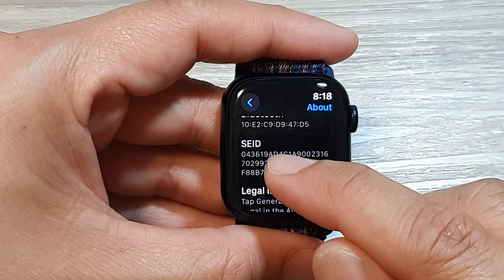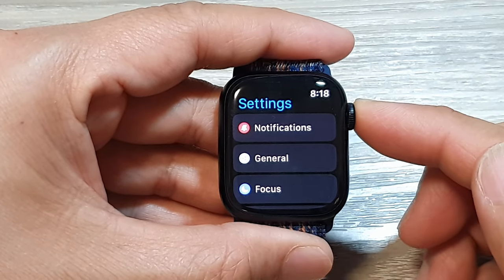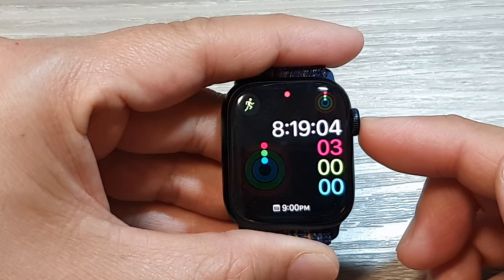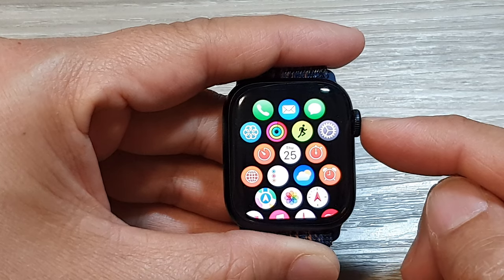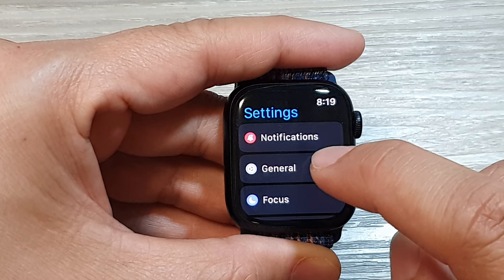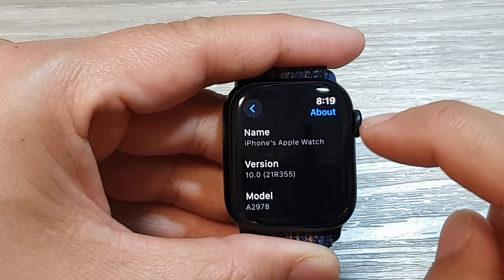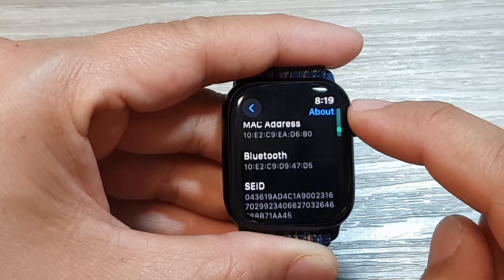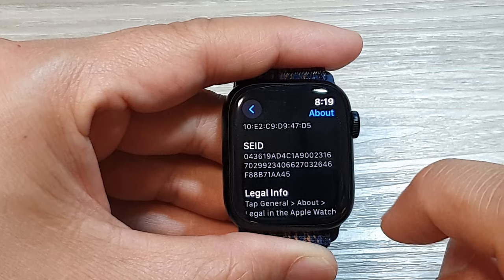Apple Watch 9: How to Find the SEID Number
Need to find the SEID number on your Apple Watch Series 9? This quick guide will show you how to locate your device's unique SEID number both on the watch itself and through your paired iPhone.

The SEID (Secure Element Identifier) number is a unique code assigned to the secure chip embedded within many devices, including some Apple Watches and iPhones. Here's what it's primarily used for:

- Secure Transactions: The SEID is linked to the secure chip that handles sensitive transactions, such as:
   * Apple Pay: It helps verify transactions and protect your payment information.
   * Digital Transit Cards: In some areas, the SEID can be used to store and validate transit passes.

- Device Identification: The SEID can be used by cellular carriers to identify your specific device on their network. This may be necessary for troubleshooting or activation purposes.

- Security: The SEID adds an extra layer of protection since it's difficult to replicate and resides in a tamper-resistant part of your device